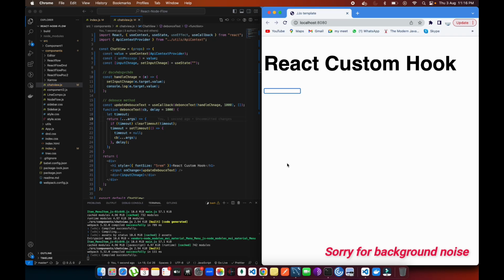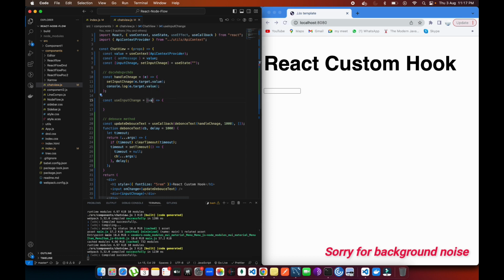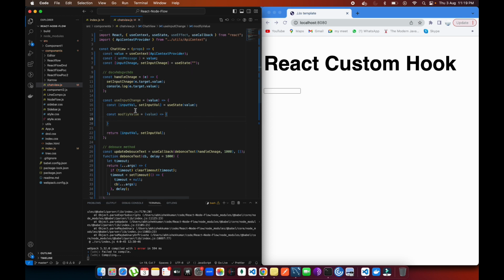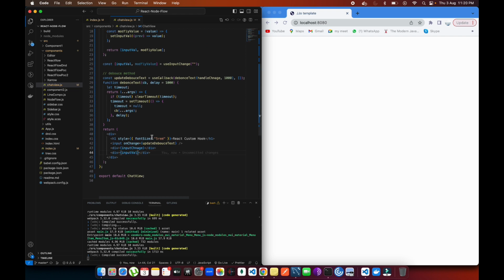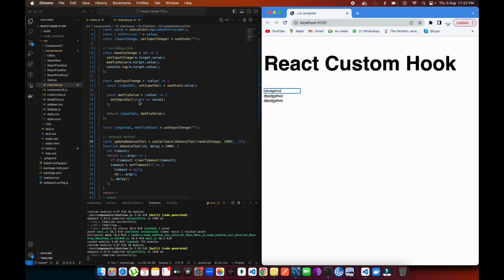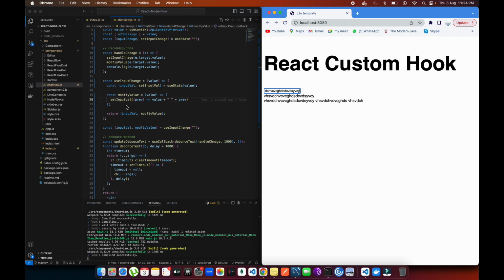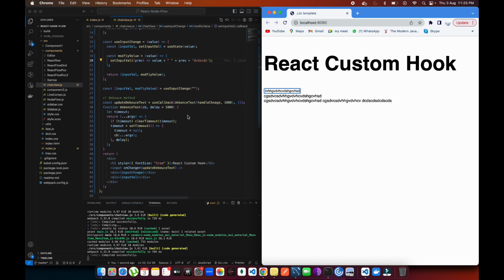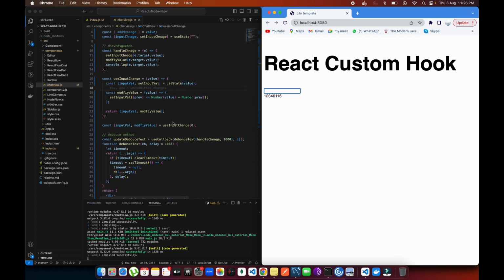React Custom Hook | React js for begineers